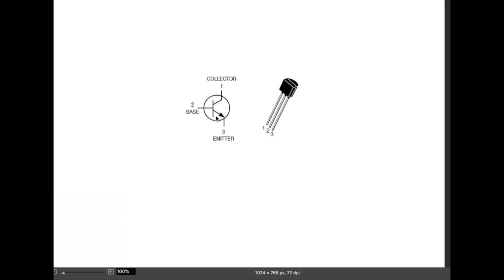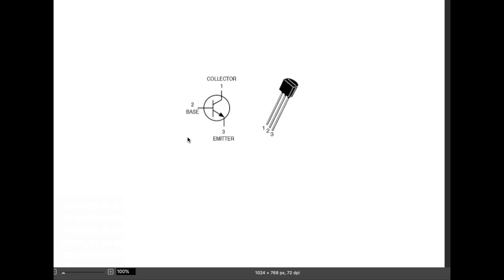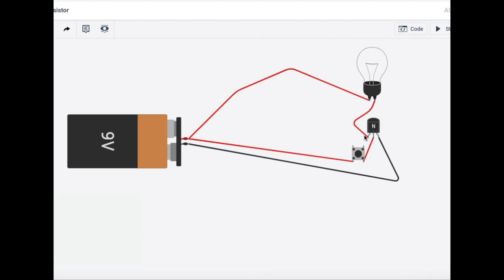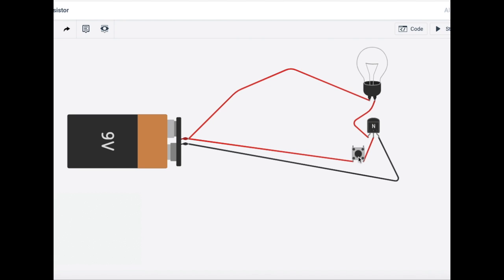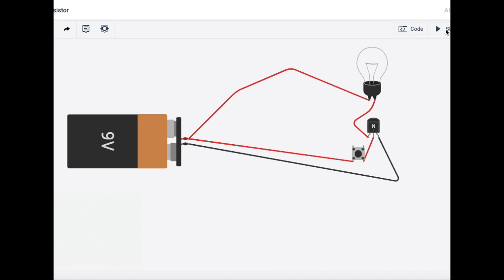Transistor Video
How To Wire an NPN Transistor in a Circuit